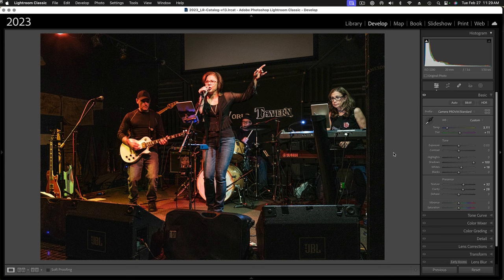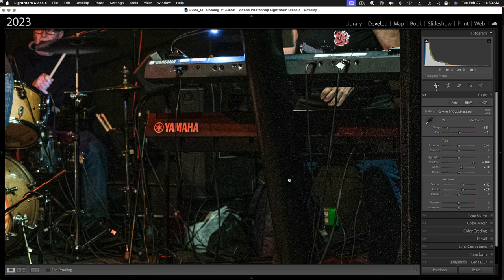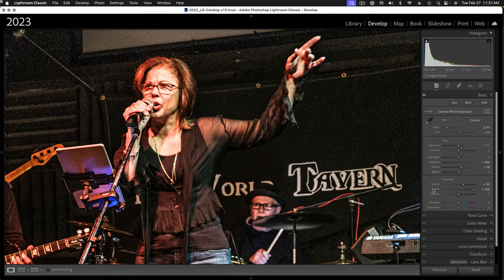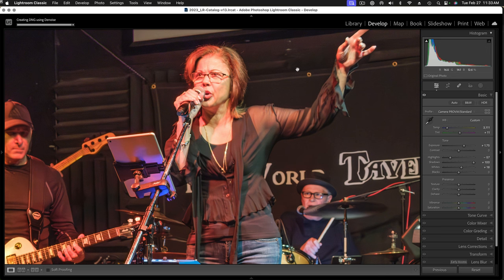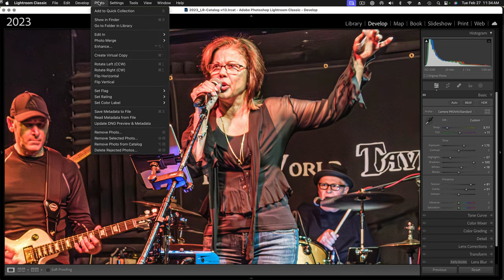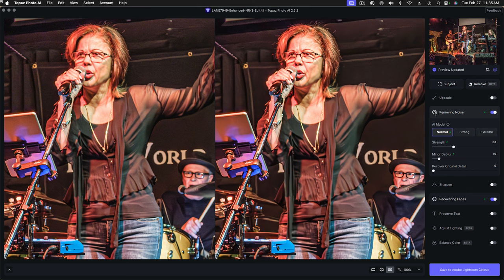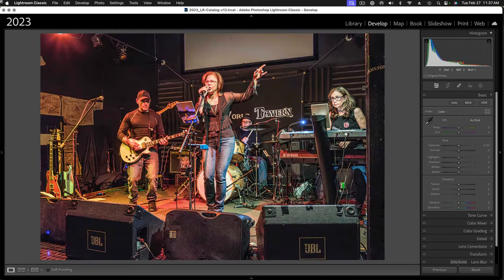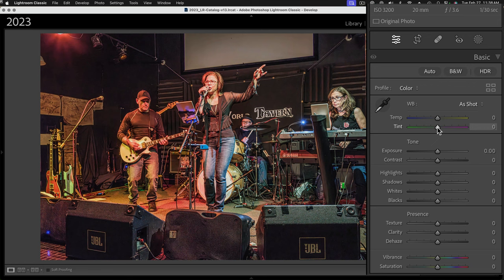Photo Tech Tuesday – Low Light Workflow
Lee examines a low light concert image to illustrate a low light workflow using Lightroom Denoise, and Topaz Photo A.I. sharpening to enhance the image. The final enhancement includes a Luminance Mask to de-saturate shadows.

Upcoming Photo Tours:
 • Neighborhoods of New York, May 5 – 10, 2024
 • Highland Scotland Tour – Sept 10 – 20, 2024
 • Venice Carnival, Feb 23 – March 2, 2025